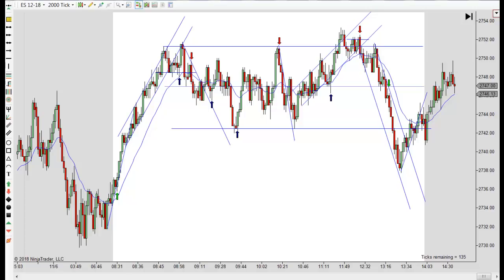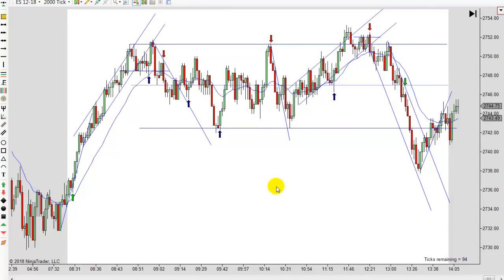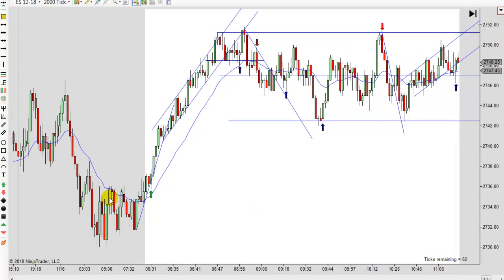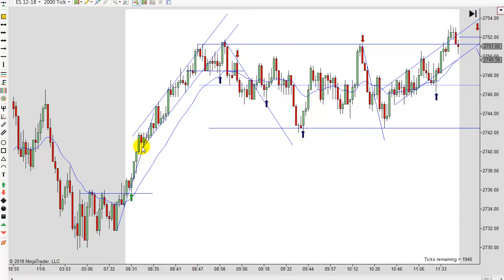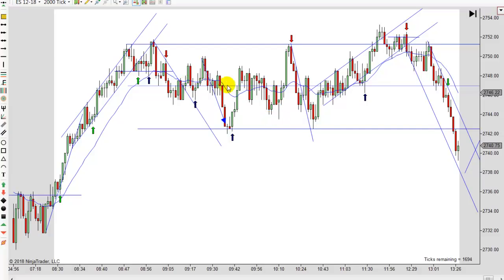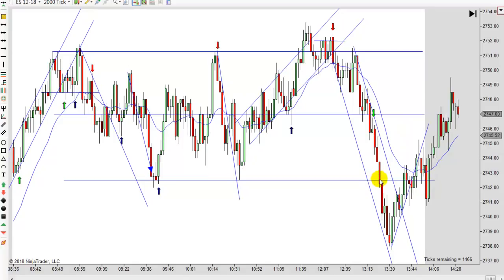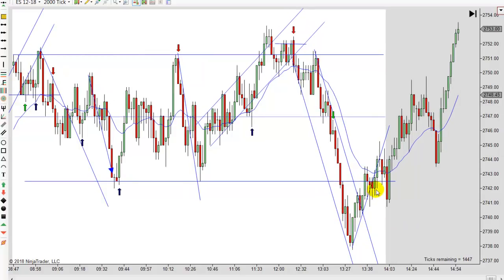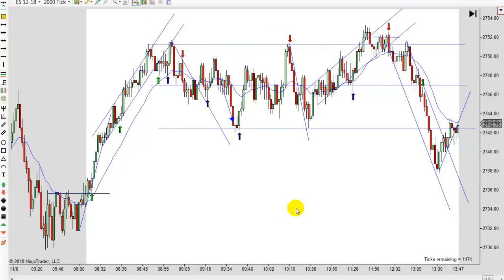Learn How To Day Trade With Price Action 11-06-2018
Learn how to day trade using price action trading Strategies. Futures, stocks and forex trading contains substantial risk and is not for every investor. An investor could potentially lose all or more than their initial investment. Risk capital is money that can be lost without jeopardizing ones’ financial security or life style. Only risk capital should be used for trading and only those with sufficient risk capital should consider trading. Past performance is not necessarily indicative of future results. Our full risk disclosure can be found